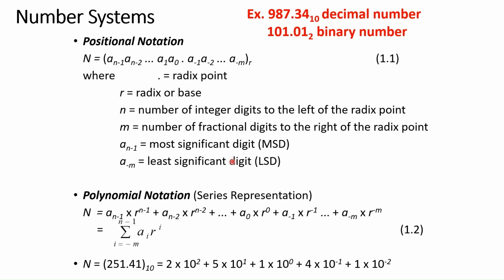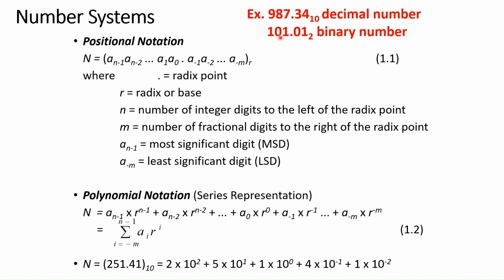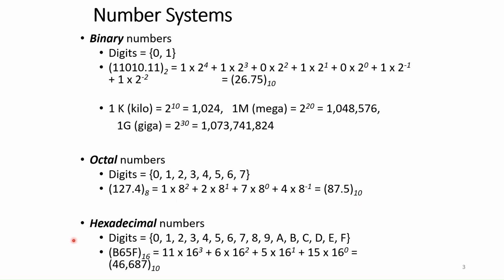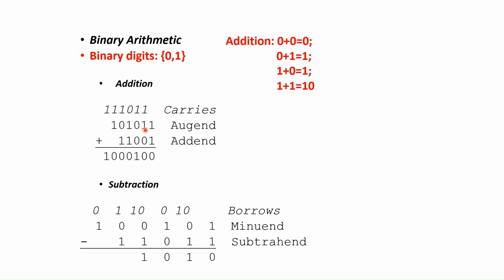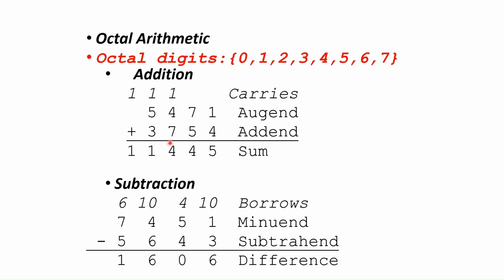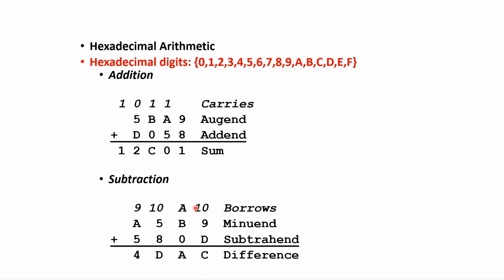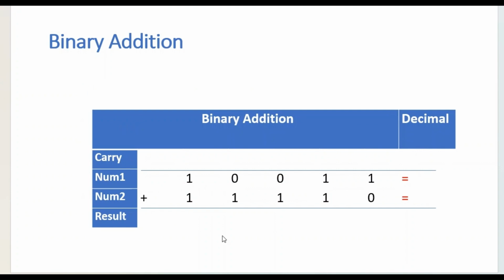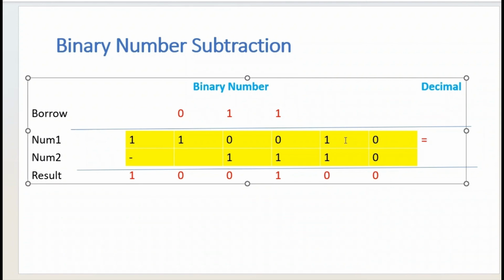Mastering Number system and Codes for digital computer, Binary and hexadecimal arithmetic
Number system and codes for digital computer

In this video, we dive into the fascinating world of number systems and codes that power digital computers! Discover the fundamentals of binary, octal, decimal, and hexadecimal systems, and learn how these systems are essential for data representation and processing in computing. We’ll also learn base conversion from binary to hexadecimal and vice versa. Arithmetic like addition, subtraction, multiplication and division are tutored step by step.
Whether you're a student, a tech enthusiast, or just curious about how computers work, this video will provide you with a clear and engaging overview of these critical concepts.
Join us as we decode the language of digital technology!